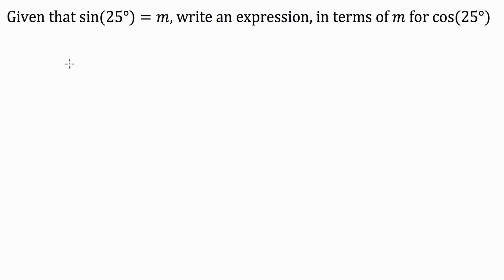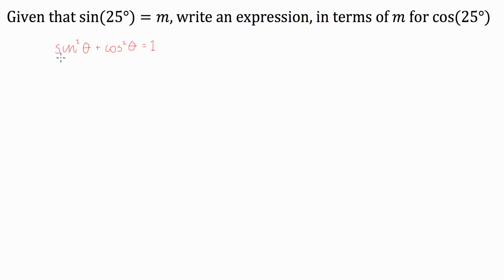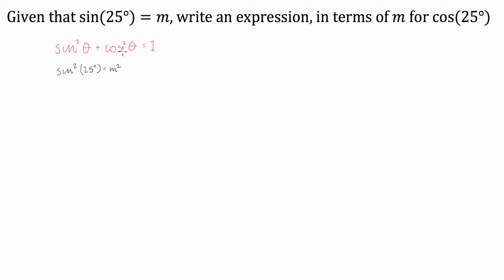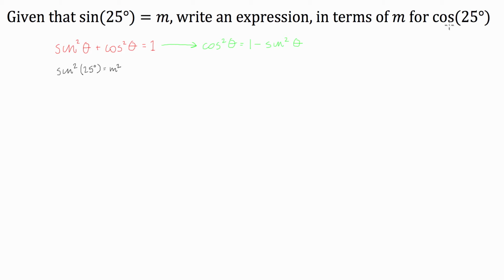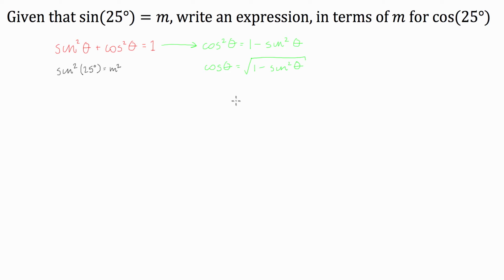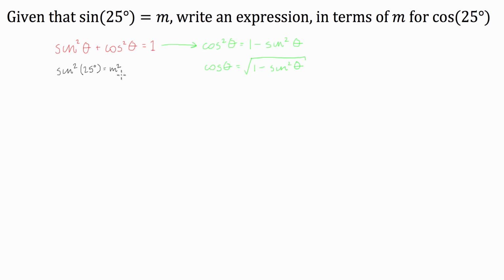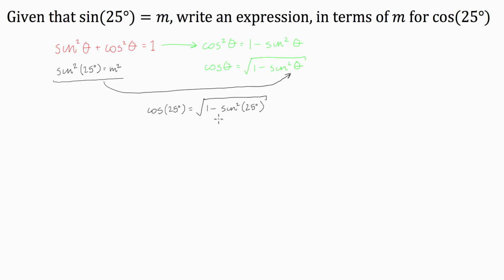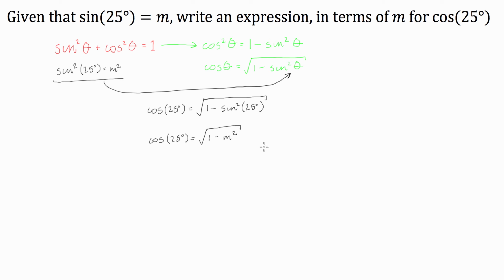Pythagorean Identity - Actual Exam Example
Exam question asking the student to relate the sine of an angle to the cosine of an angle. Hopefully a question asking you to relate these two trigonometric ratios should trigger alarm bells that scream PYTHAGOREAN IDENTITY!

If it doesn't I hope this video helps.